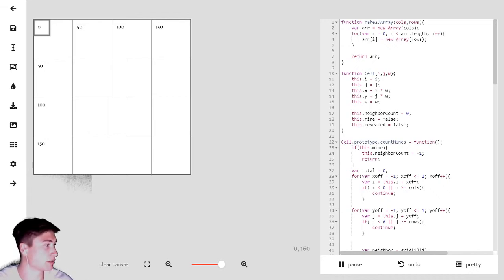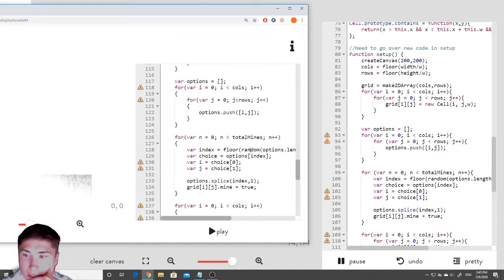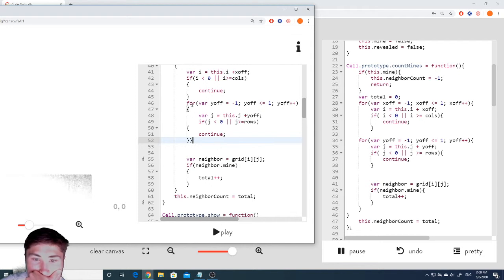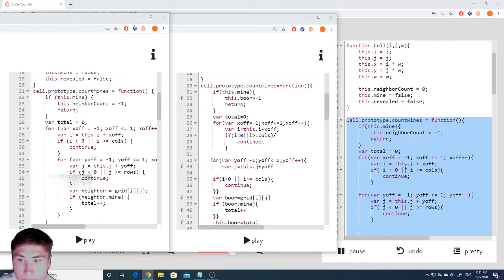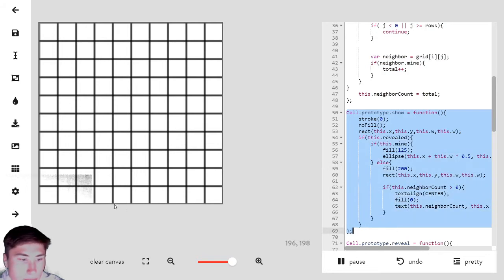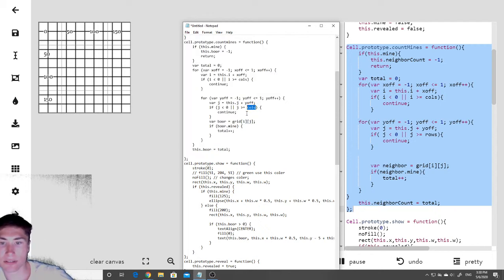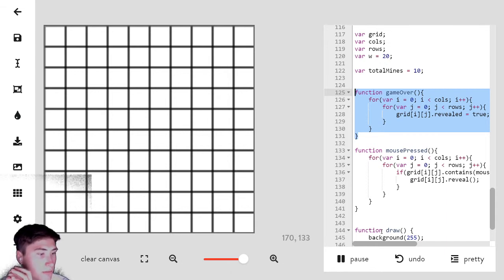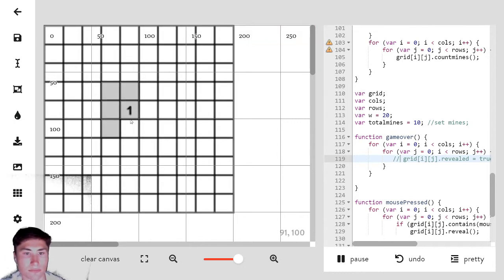Minesweeper Continued: Master Class Day 5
We will be continuing with our work on our minesweeper project!